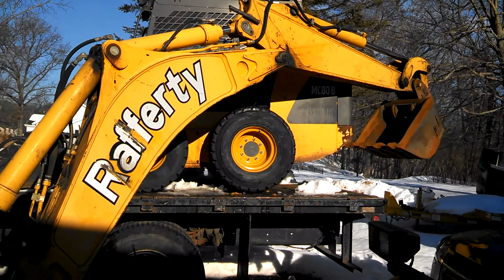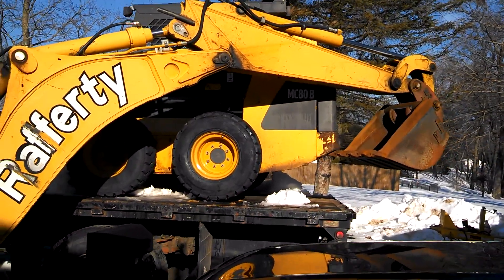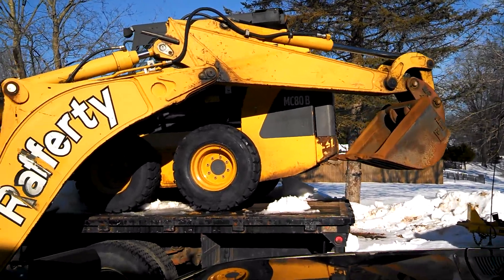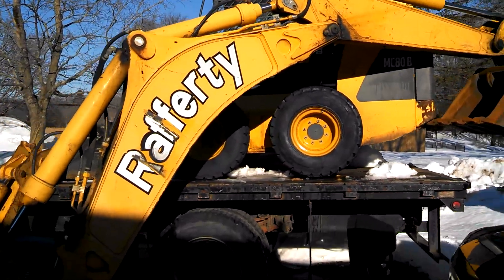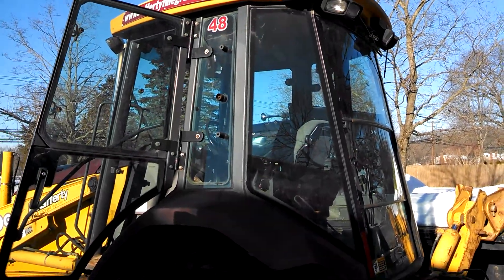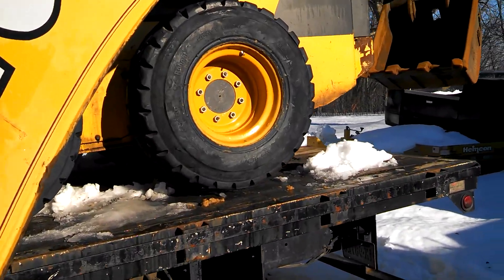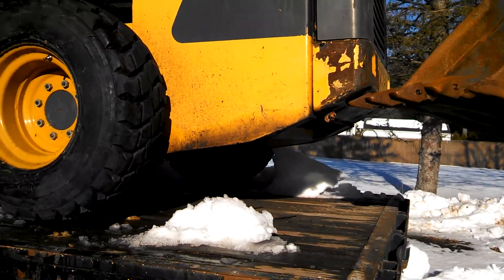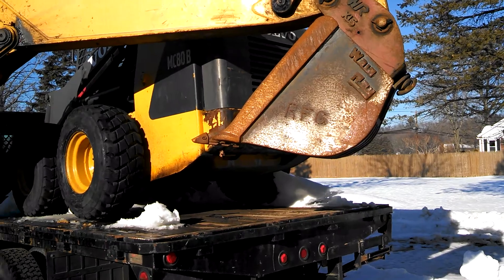Hydraulic john Deere jack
Servicing a tire on the volvo Mc 80